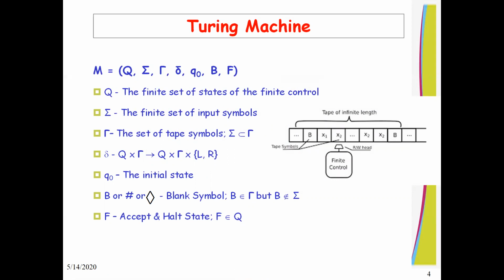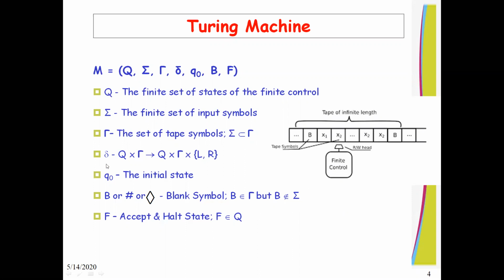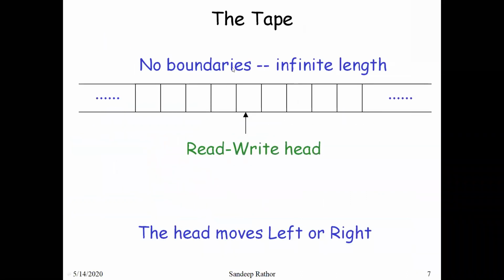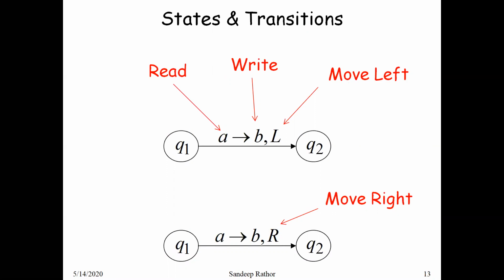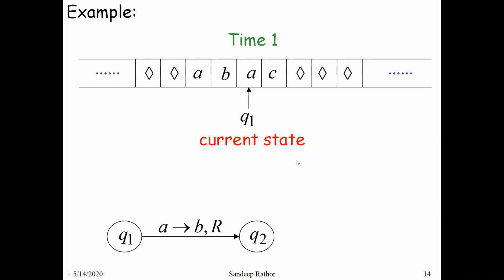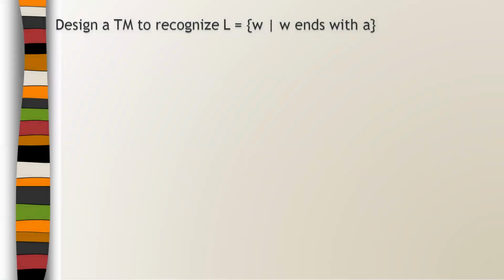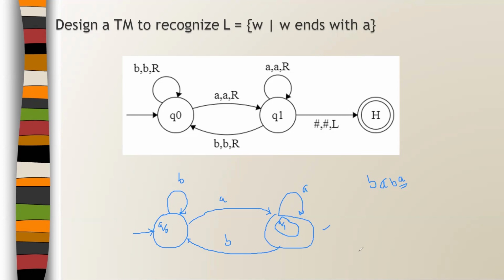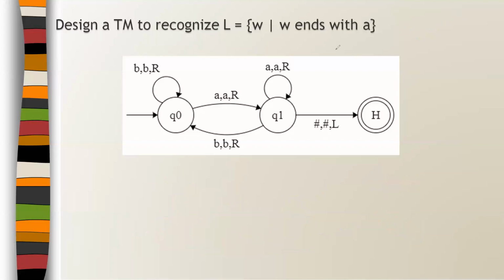Introduction of Turing Machine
It helps to understand the model of Turing Machine with its tuple.